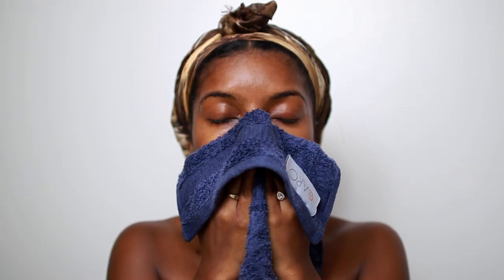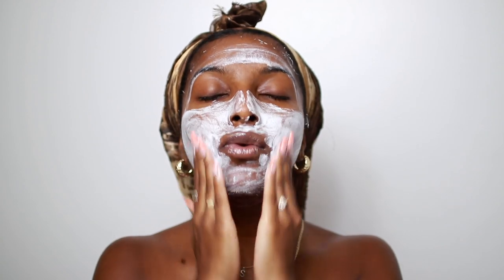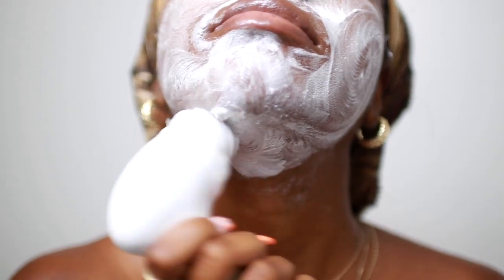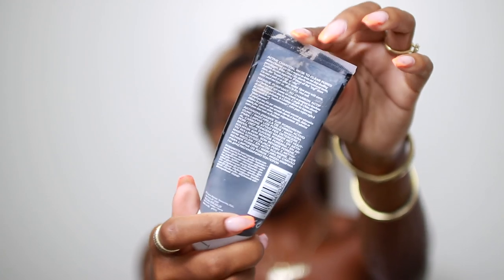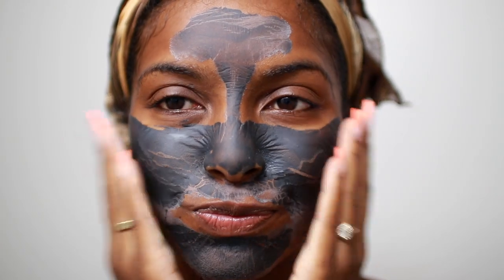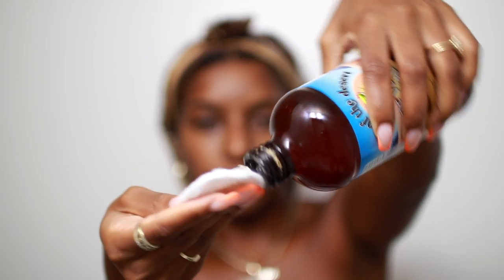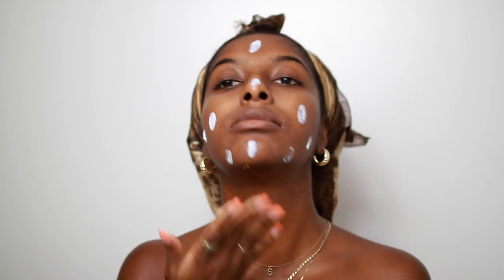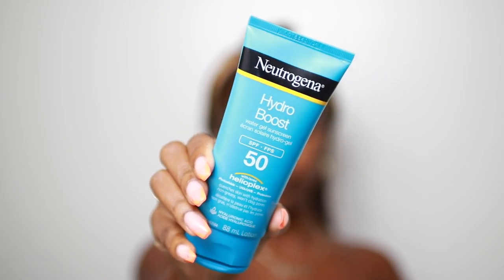CLEAR SKIN ROUTINE | HOW TO MINIMIZE PORES!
Get Origins NEW Clear Improvement Pore Clearing Moisturizer
Routine Starts at: 4:50

Origins Checks and Balance Frothy Face Wash
Origins Pore Clearing Mask
Aloe Vera Gel
Nutrogena Hydro Boost Sunscreen SPF 50

🎥 CAMERA + EDITING ↓
C a m e r a : Canon 80d
L e n s : Sigma 30mm f/1.4 ART lens